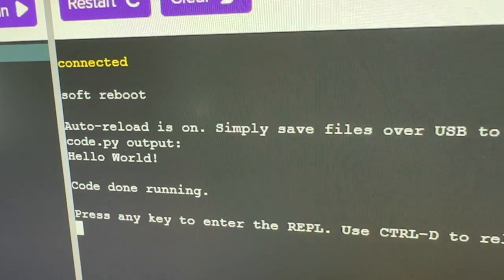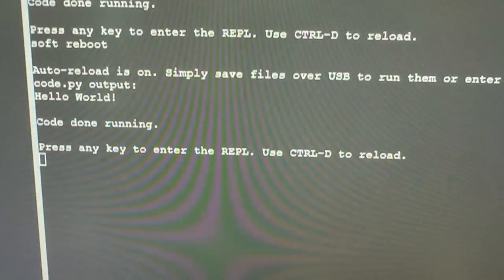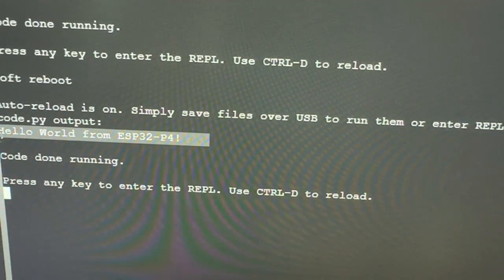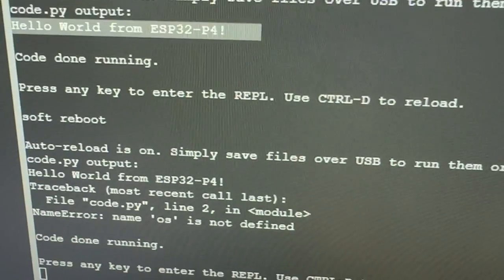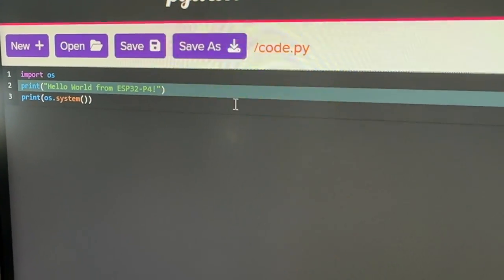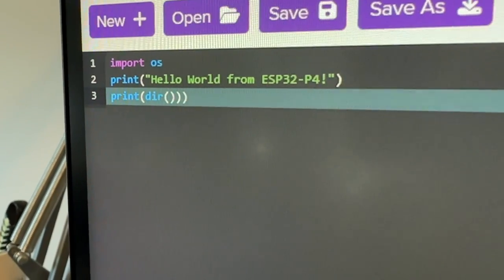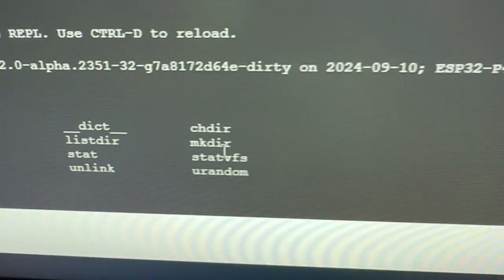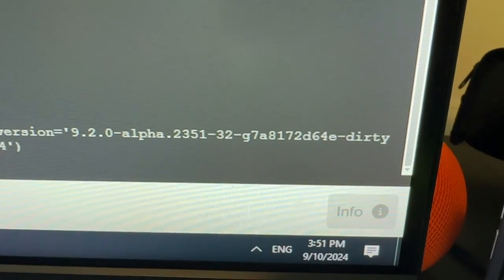ESP32-P4 booting up and running CircuitPython 🚀🐍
Core CircuitPython dev Scott has been chugging away at adding ESP32-P4 support to CircuitPython - and today tossed us a bin file that runs on the Eval board we got last week from Espressif. Native USB is still in progress, but we can connect to the REPL and save files using the USB-Serial converter. It's so fast at 400mhz, and with 16 or 32 MHz of PSRAM, it's going to be an awesome board for embedded Python! More soon!